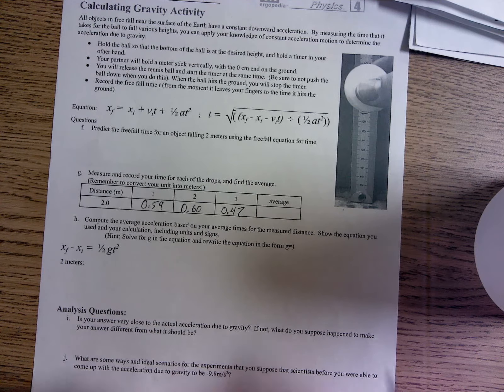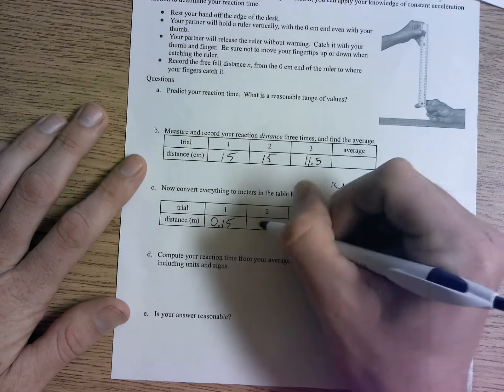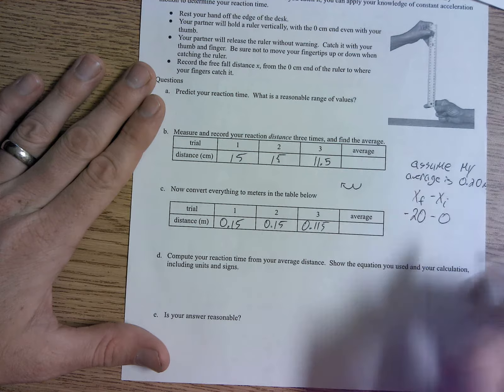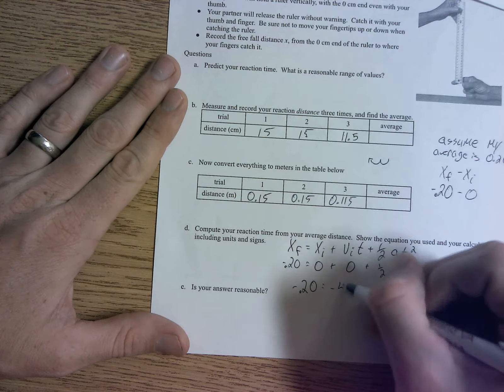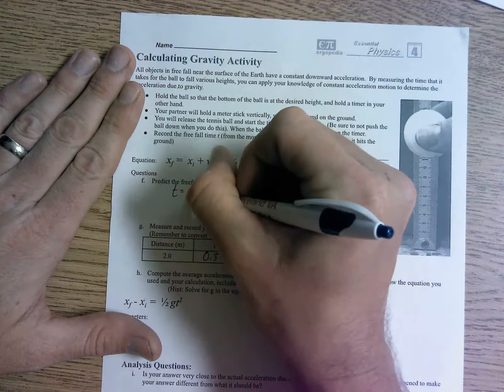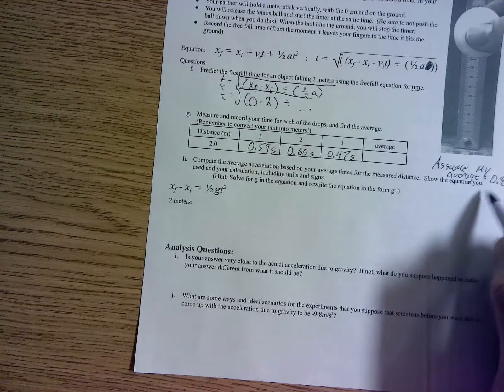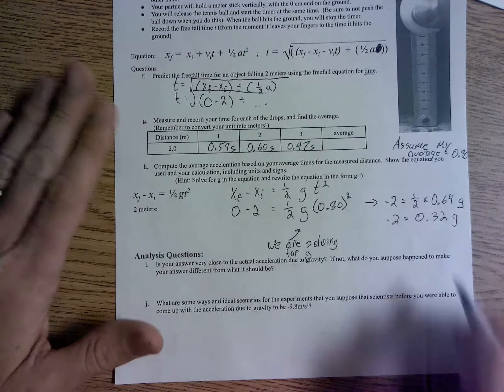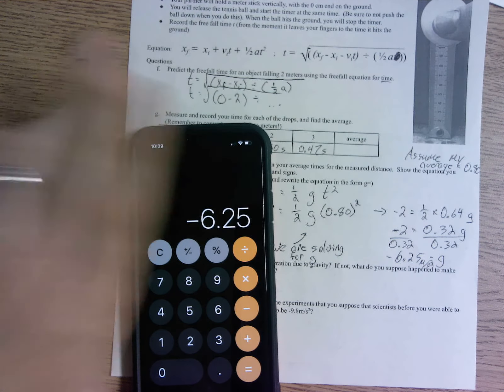Free Fall Lab Help!!